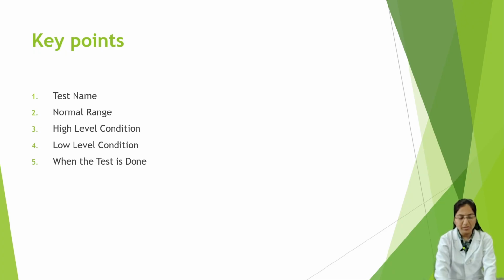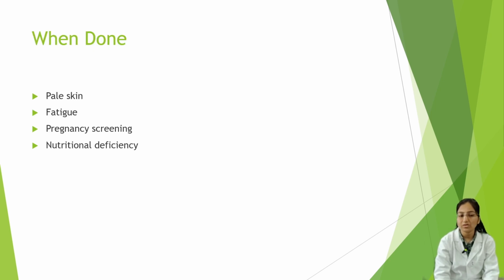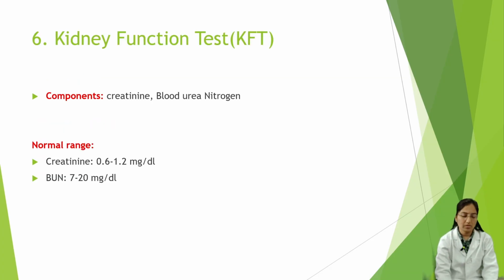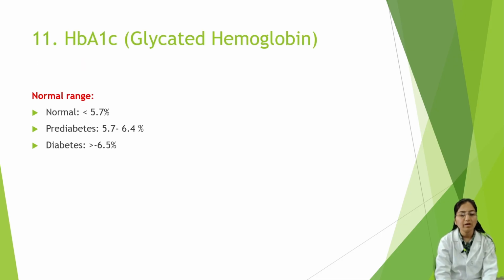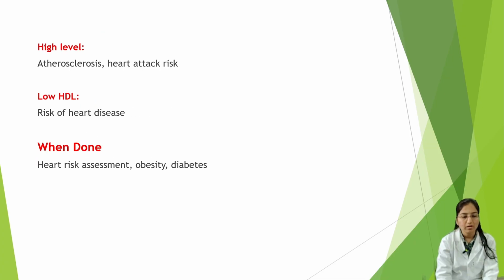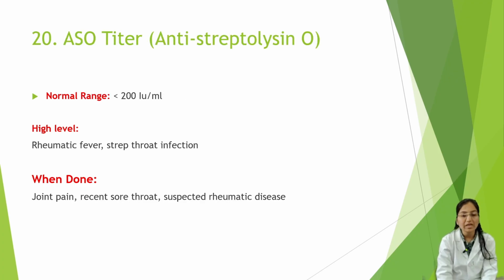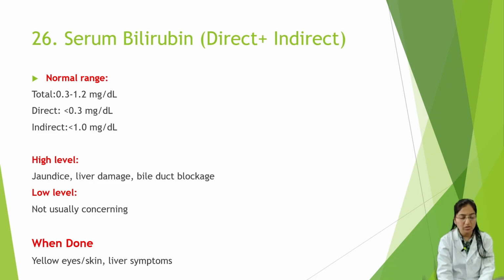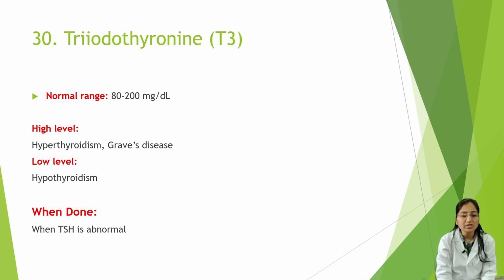All Type of Blood Tests | Blood Investigations | Test Report | Lab Reports | CBC | WBC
How is Blood Test Useful To Diagnose The Disease | All Type of Blood Tests | Blood Investigations | Test Report | Lab Reports | CBC | WBC |